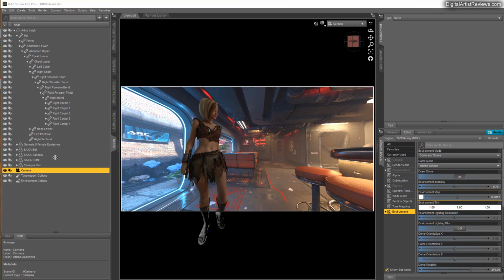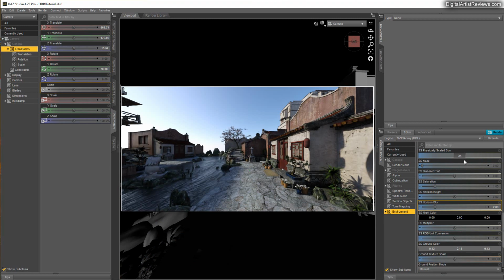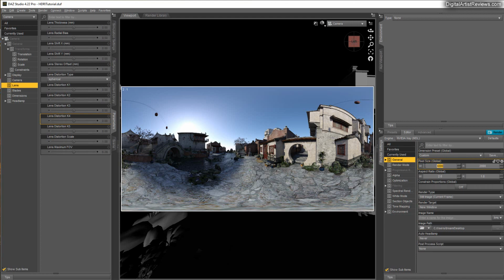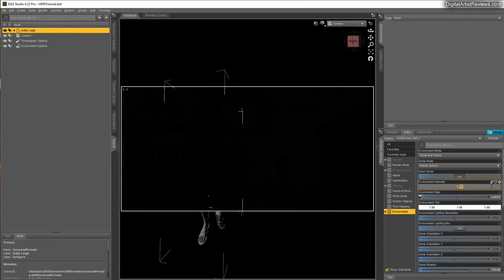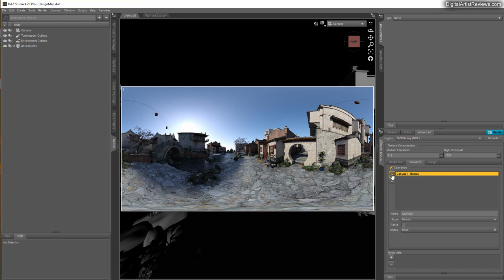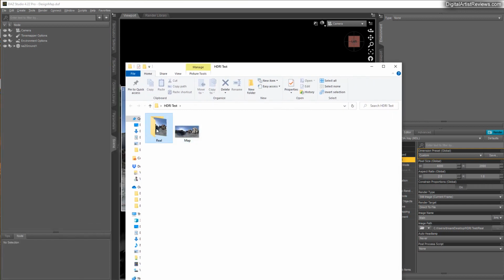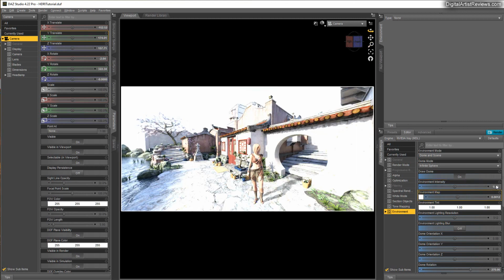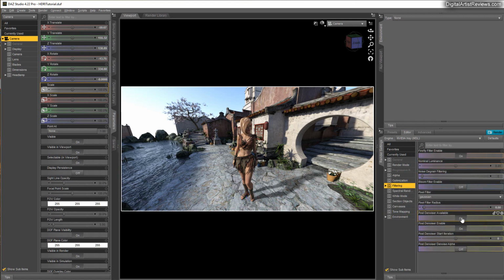How To Create 32-Bit HDRI Maps In DAZ Studio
Get your FREE mini course "The 7 Biggest DAZ Studio 3D Art Beginner Mistakes And How To Fix Them Today"

Learn other cool ways of creating HDRI maps in DAZ Studio with my tutorial:

Get your $1 trial for Super 3D Art Quick Start, master DAZ Studio quickly and easily, and have more fun than ever: